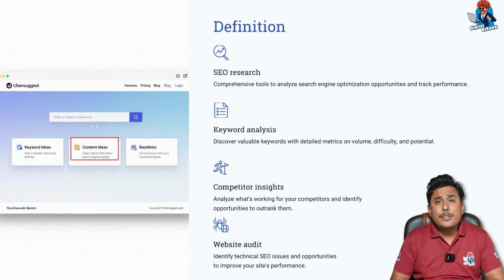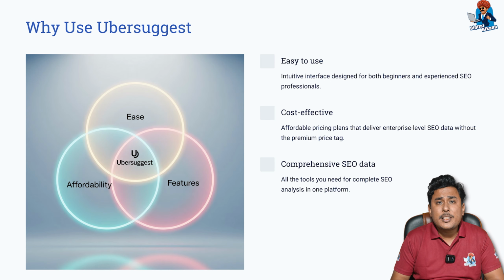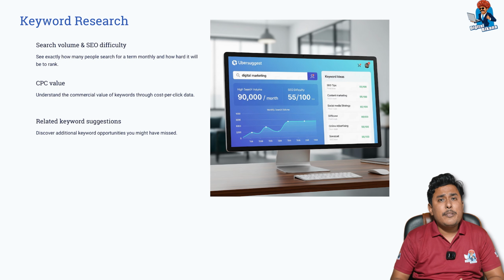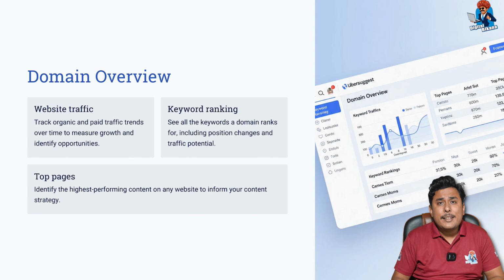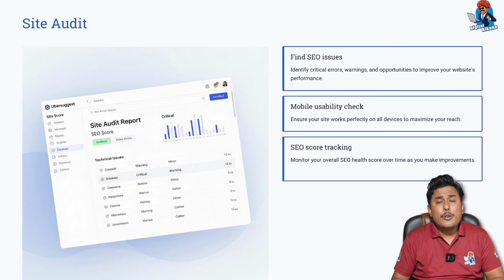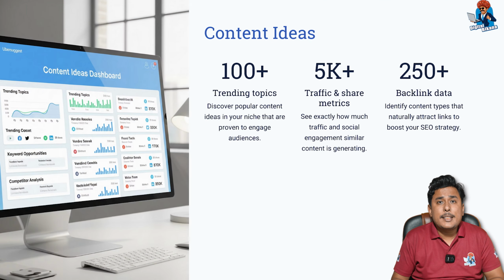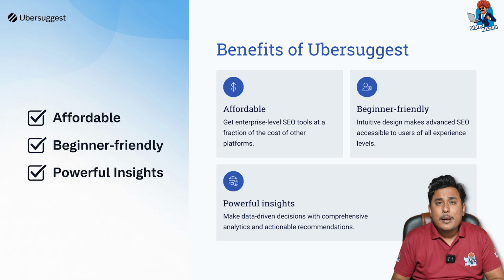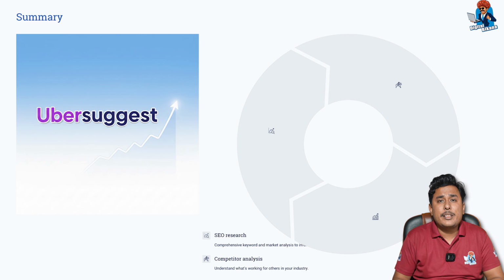What is Ubersuggest?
Curious about Ubersuggest? Learn how to use this keyword research tool to boost your SEO strategy in this quick tutorial. Start optimizing your website today! Ubersuggest is a popular SEO and keyword research tool created by Neil Patel. ✅ It helps businesses, bloggers, and marketers find the right keywords, analyze competitors, and improve their website traffic.

With Ubersuggest, you can:
✔ Discover keyword ideas with search volume & difficulty 🔑
✔ Analyze competitors’ SEO strategies 📊
✔ Track backlinks & domain authority 🔗
✔ Get content ideas based on trending topics ✍️
✔ Perform site audits to fix SEO issues 🛠️

👉 Watch this video to learn what Ubersuggest is and how to use it to boost your SEO strategy.